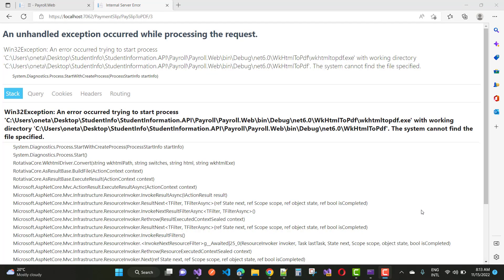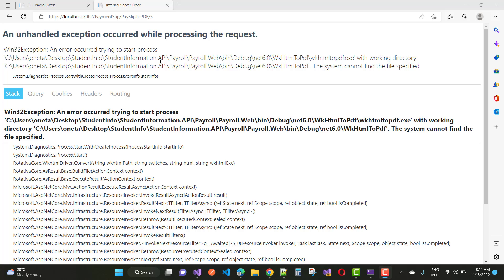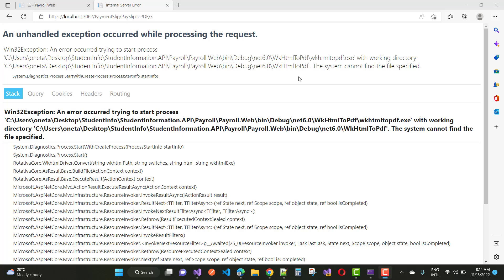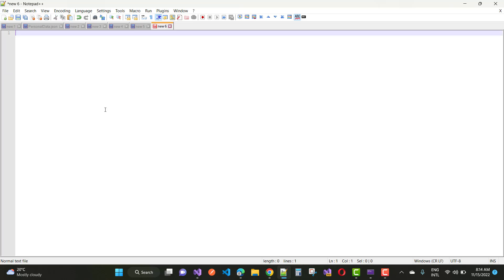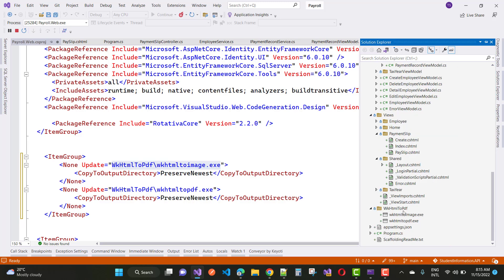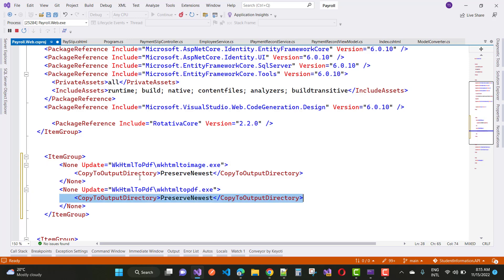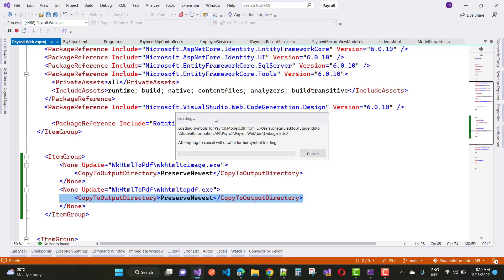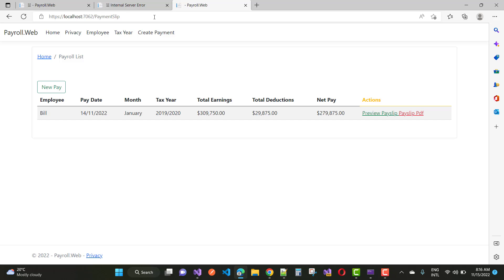Fix: An unhandled exception occurred while processing the request | Rotativa | ASP.NET CORE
In this video, I am going to show you, how to fix this error "An unhandled exception occurred while processing the request". If you are using Rotativa into your application, then you face those types of error message.